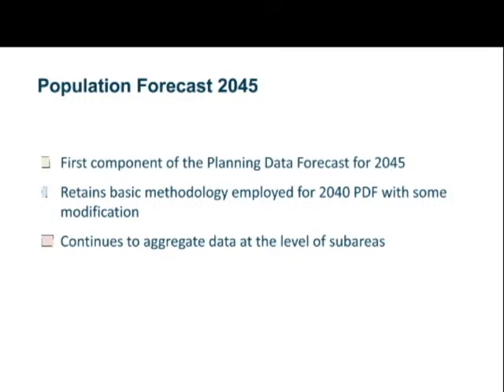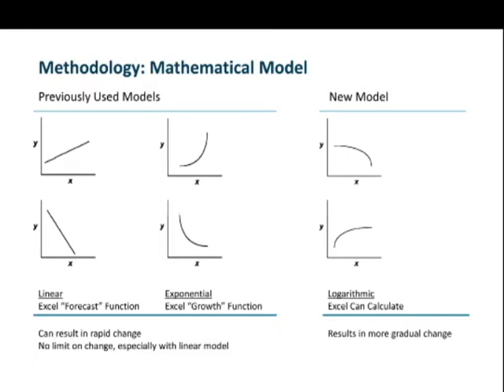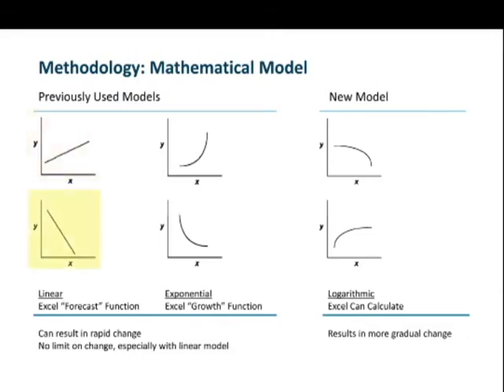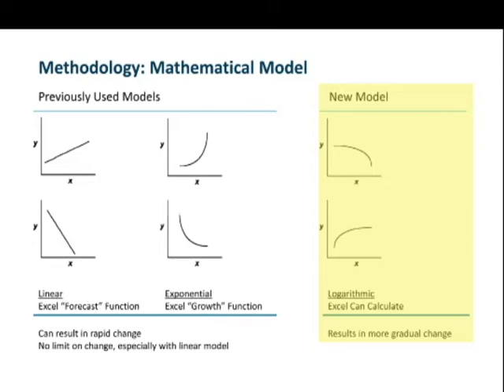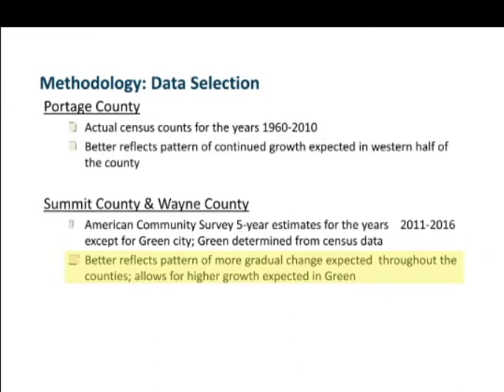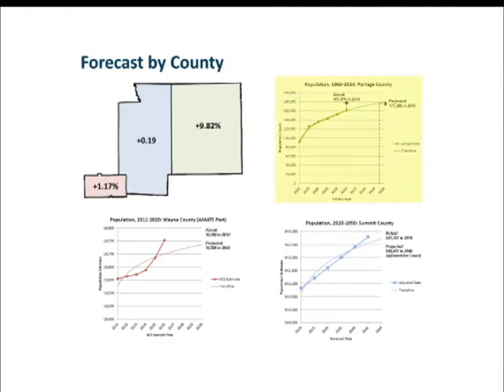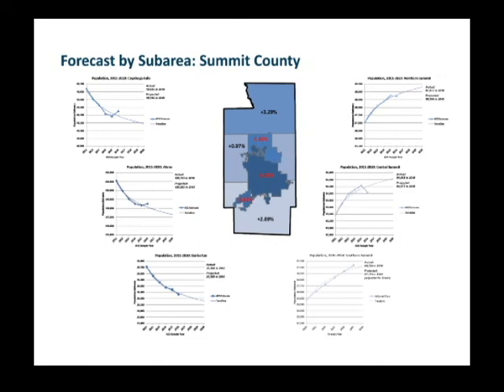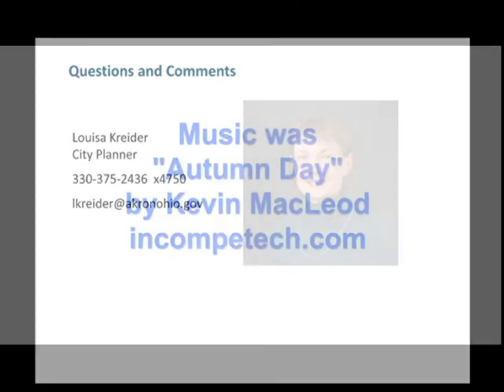Looking Ahead to 2045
The Akron Metropolitan Area Transportation Study (AMATS) approved a Population Forecast for the year 2045 in early May.  This forecast will be used to develop the next long-range transportation plan for the Greater Akron area.

This video explains the development of this forecast and what population trends that it sees unfolding in Portage and Summit counties and a portion of Wayne County in Northeast Ohio.